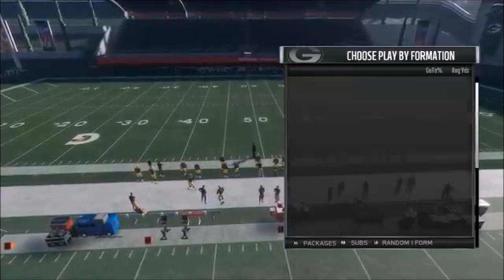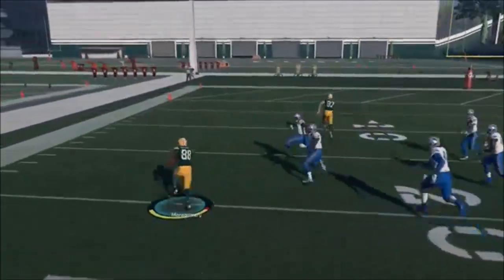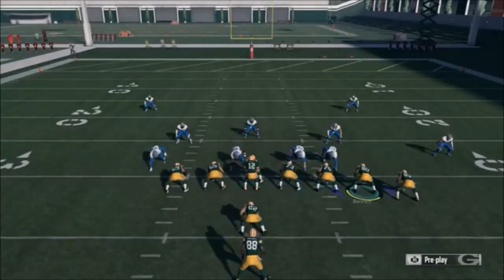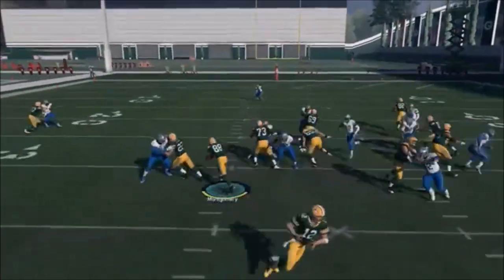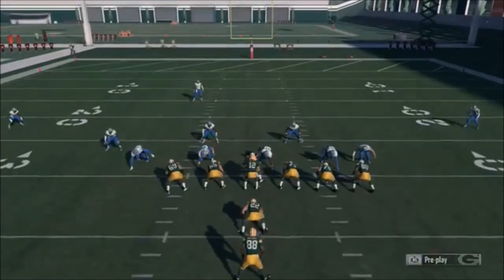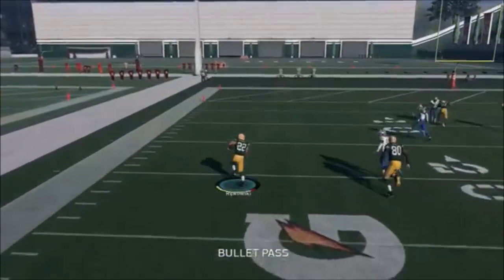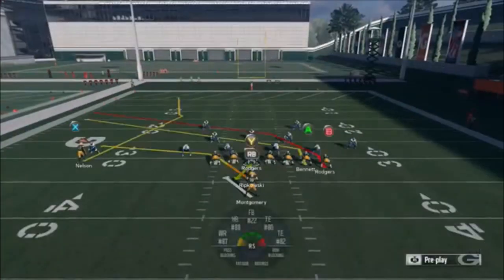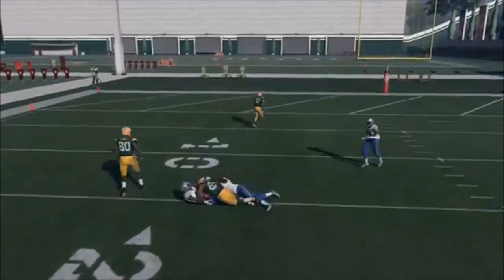BEST RUN PLAY IN MADDEN 18! EASY HOME RUN TOUCHDOWN MONEY PLAY & MINI SCHEME! Packers NFL book tips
Easy adjustment run play to go up and down the field all game

Tell me what play book you want me to do next. I post videos daily from offense to defense to tip videos to improve your game

Get the inexpensive Professional Equipment I use and create your own youtube channel with this PRO GAMER KIT!

BEST MADDEN OFFENSE AND DEFENSE MONEY PLAYS, TIPS, GAMEPLAY AND PREVIEWS. MUT ULTIMATE TEAM TIPS AND GAME CHANGING GLITCH PLAYS AND BLITZES